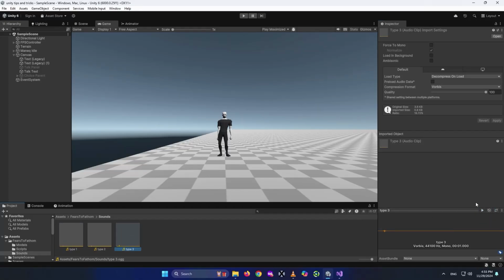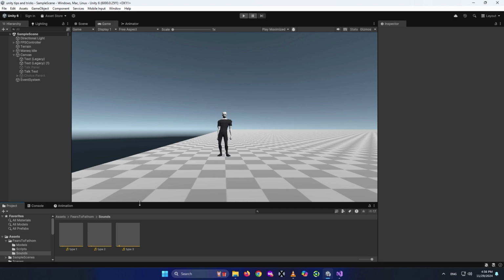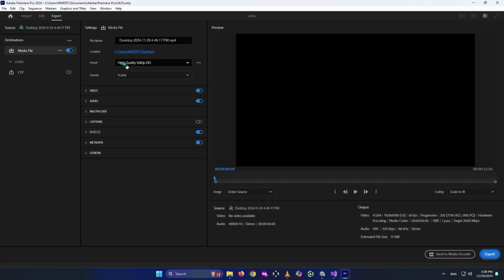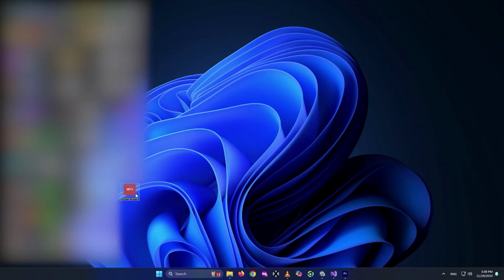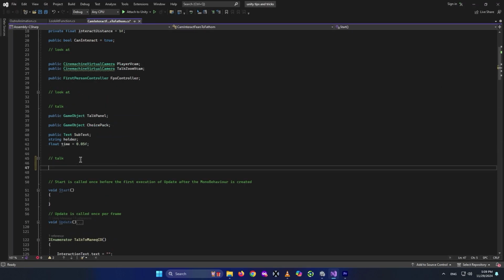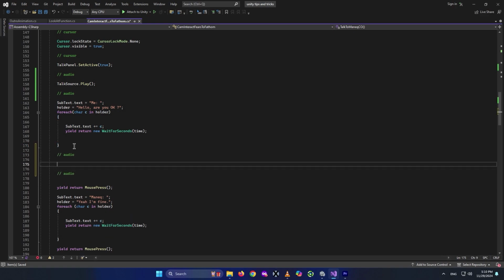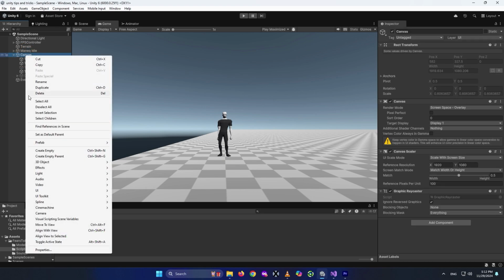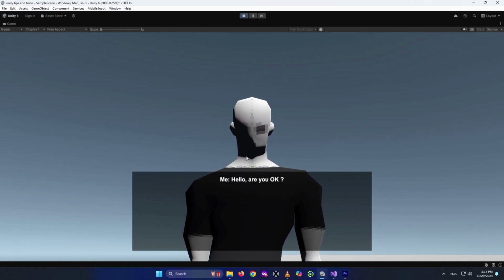Fears To Fathom Dialogue System In Unity - Part 4 (Typing Sound Effect)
Welcome to Part 4 of our Fears to Fathom dialog system series in Unity! In this tutorial, we’ll be enhancing your Unity dialog system by adding an essential typing sound effect to make your text reveal more immersive. This effect plays as each character is typed on the screen, giving players an authentic feel that enhances your game development project.

In this Unity tutorial, we will:

    Show you how to implement Unity typing effects that trigger each time a character appears on the screen
    Explain how to adjust the volume, timing, and game sound effects for the perfect Unity text reveal
    Teach you how to fine-tune the sound to match the pacing of your dialog system, ensuring a seamless experience

By the end of this video, you’ll be able to improve your dialog box tutorial with a crucial feature, making it more engaging and realistic. This is a perfect addition for anyone building a Fears to Fathom-inspired dialog system or working on a similar project in Unity game development.

Chapters:

00:00 - 00:33 Intro

00:34 - 2:39 Create The Audio

2:40 - 4:56 Create The Function

4:57 - 5:14 Outro

5:15 - 5:47 Special (Thanks)